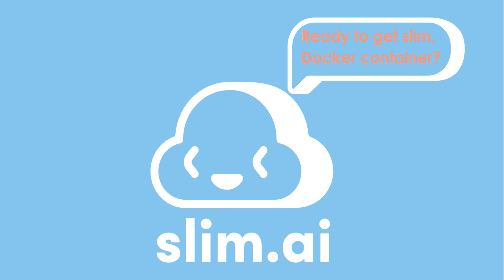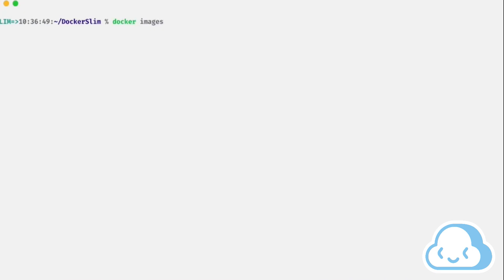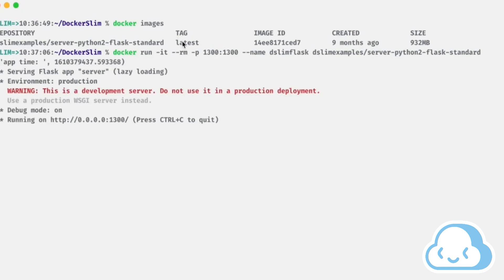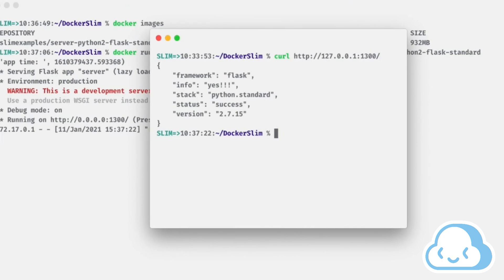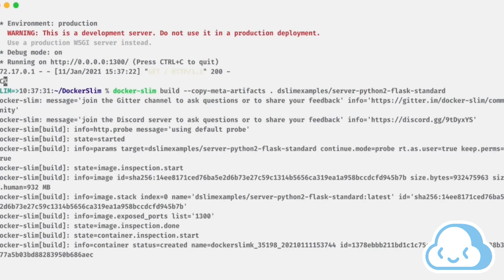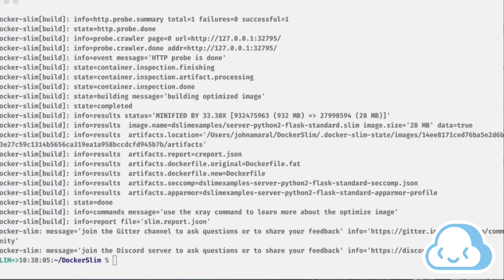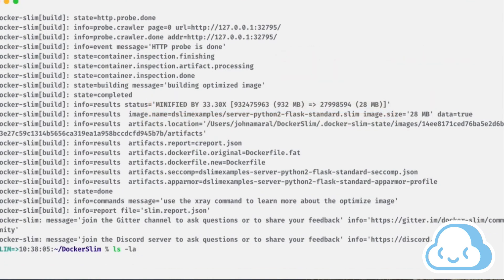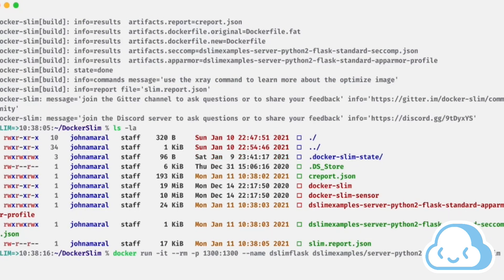Automatically minify container images using DockerSlim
Getting your containers to be slim can be hard work, here is an example using DockerSlim that can help minify your containers by 10x-30x 💪

At Slim.AI, our mission is to help application developers create, build, deploy and run THEIR cloud-native apps with zero friction, complexity and waste. Because it sucks to go slow at building the apps that power EVERY business.

Commands used in the video:

docker pull dslimexamples/server-python2-flask-standard
docker images
docker run -it --rm -p 1300:1300 --name dslimflask dslimexamples/server-python2-flask-standard
docker-slim build --copy-meta-artifacts . dslimexamples/server-python2-flask-standard
docker run -it --rm -p 1300:1300 --name dslimflask dslimexamples/server-python2-flask-standard.slim